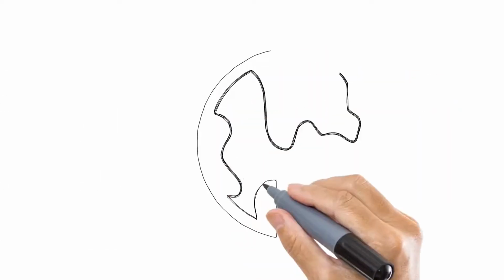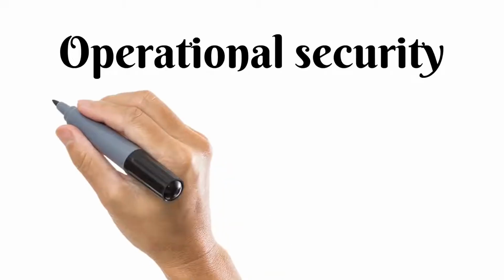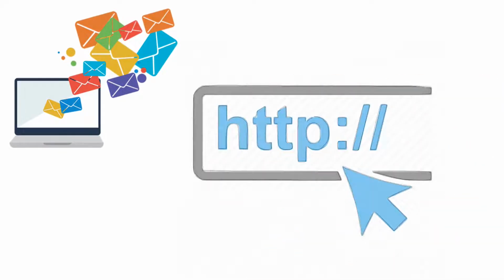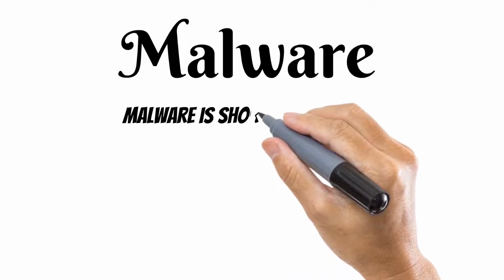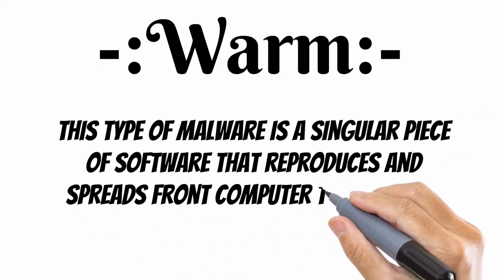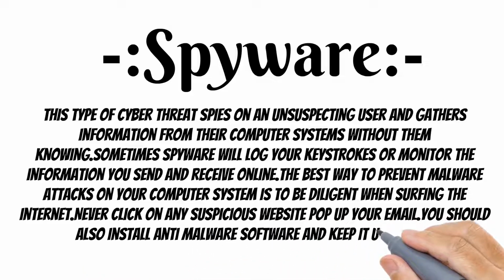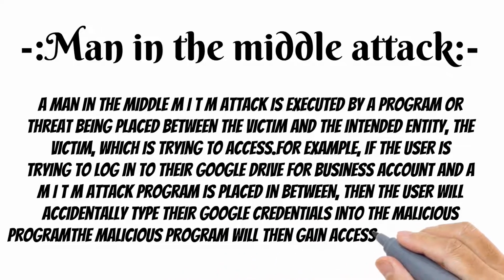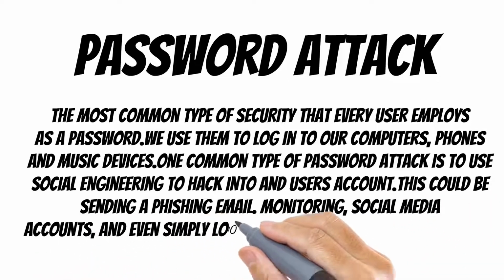Introduction To Cyber Security | Cyber Security Training For Beginners | Lecture 09